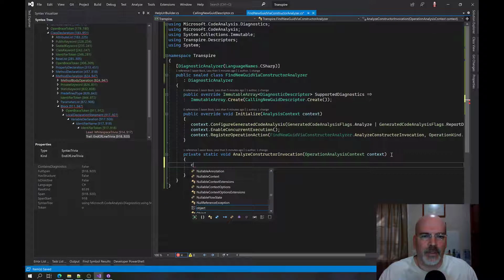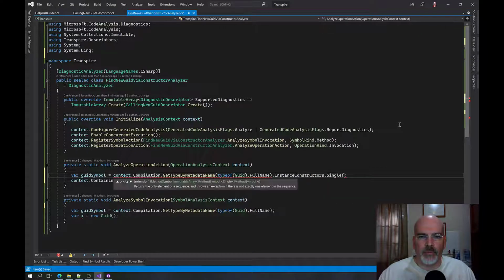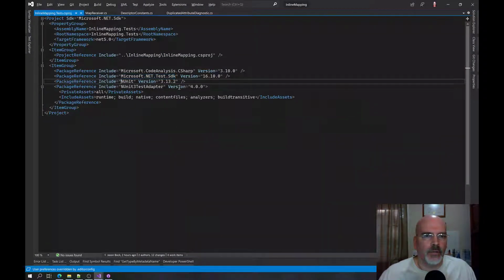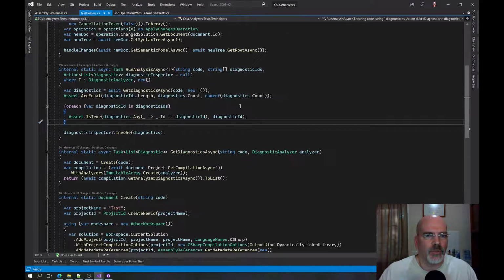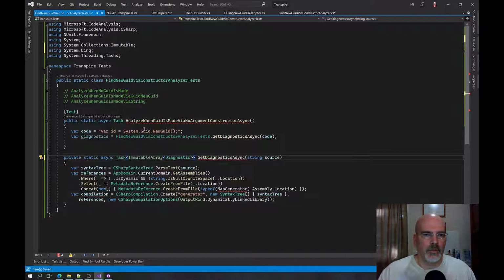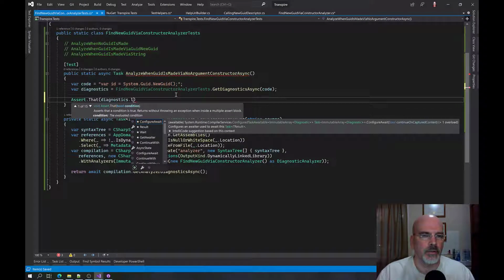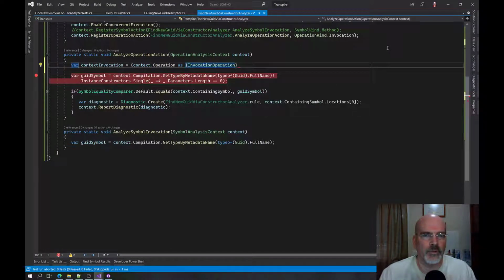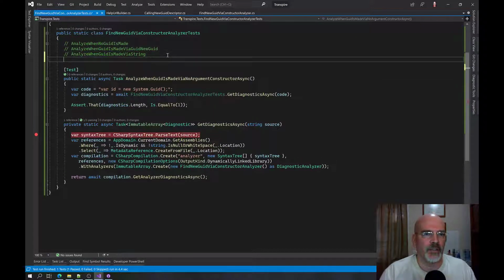FreeCodeSession - Episode 274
In this episode, I mention our new kitten, Tank, I debate the analysis approach in Transpire, I create tests, I copy-paste code from other projects, I figure out a simpler way to tie analyzers to a compilation, and I finally realize I'm using the wrong OperationKind.